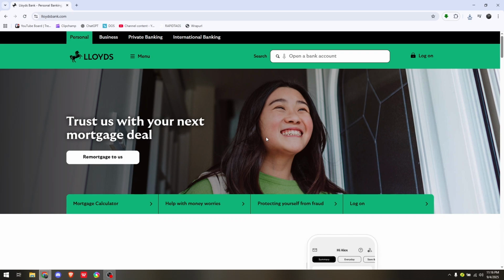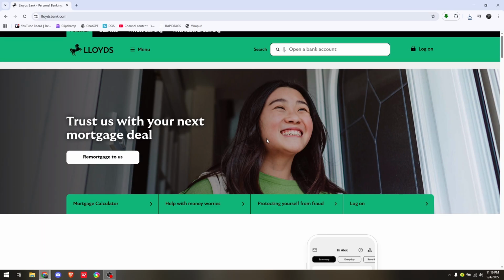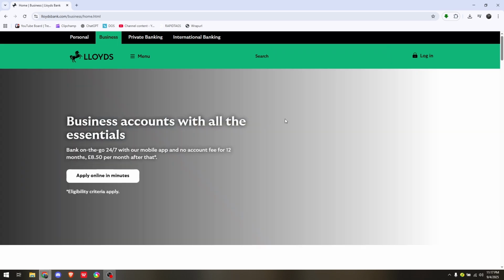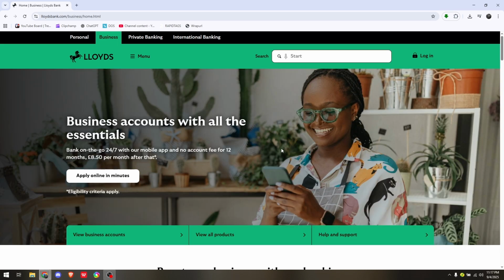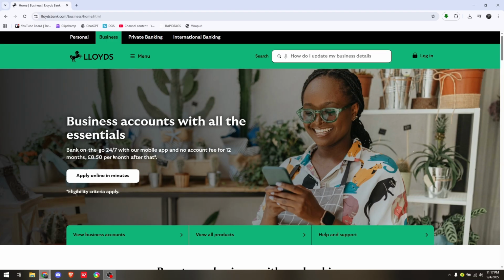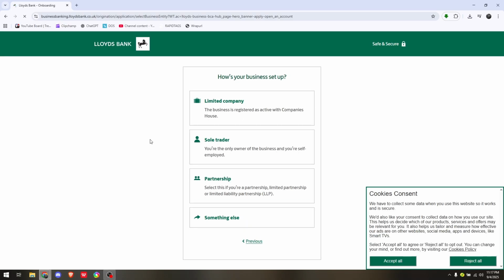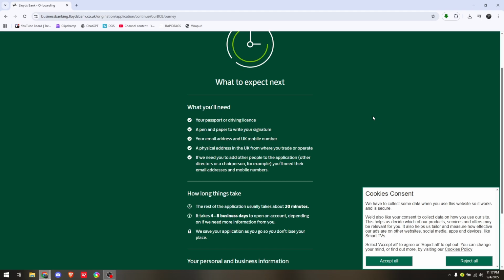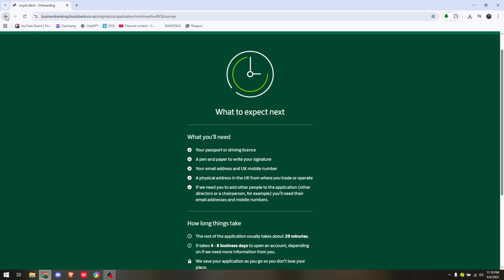HOW TO GET LLOYDS BANK BUSINESS ACCOUNT 2026! (FULL GUIDE)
In this video I am going to show you how to get a Lloyds Bank business account step by step. Follow this guide to successfully apply for a Lloyds business account.